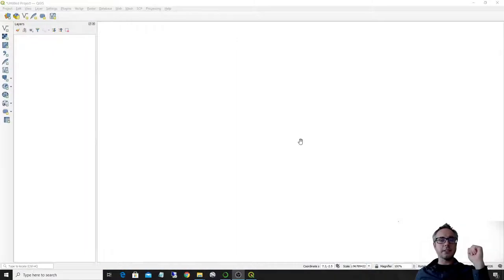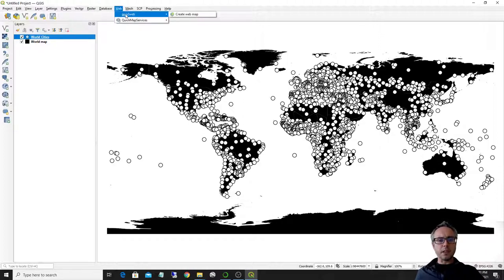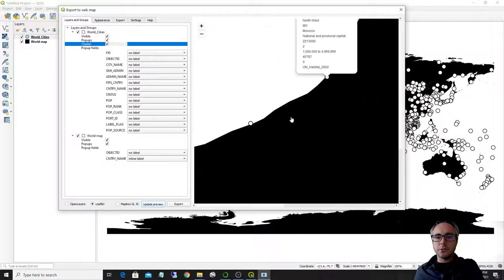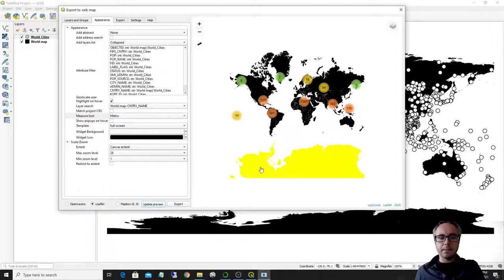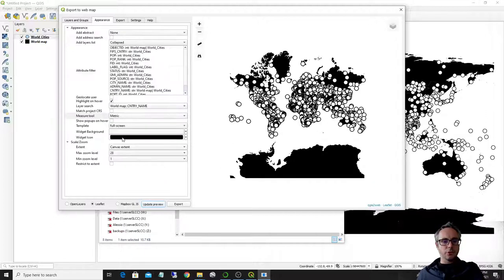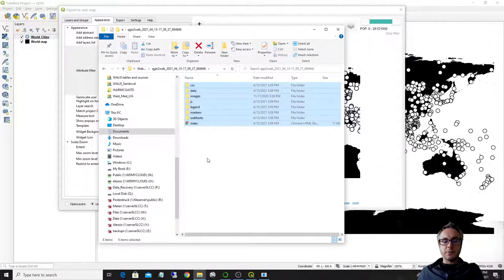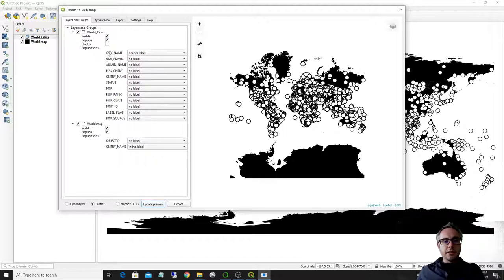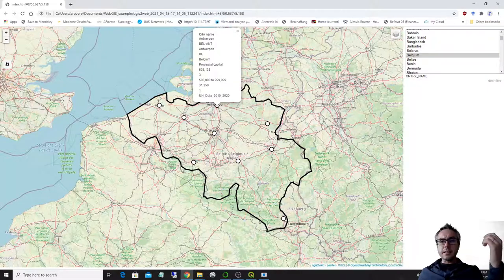Create a quick webGIS map with your data and QGIS + qgis2web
Quick tutorial on creating a webGIS map with vector data using QGIS and the qgis2web plugin.

--Note-- sorry for the poor quality audio, something went wrong with my microphone.